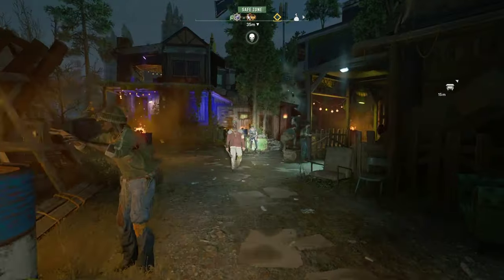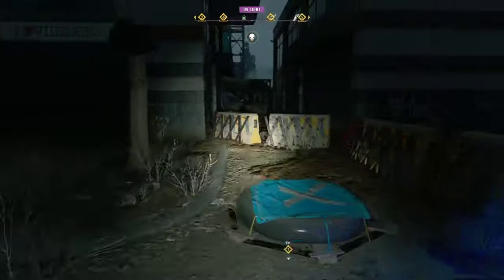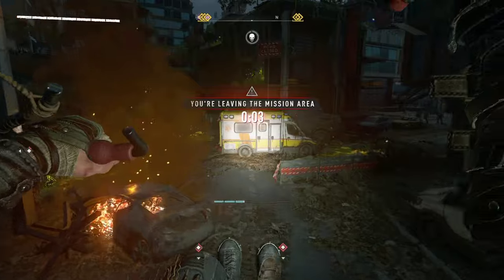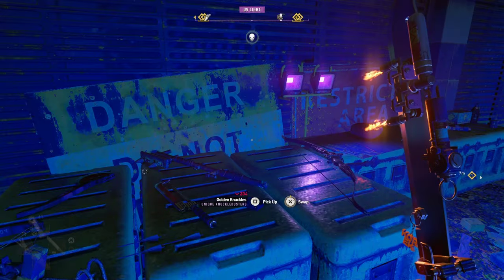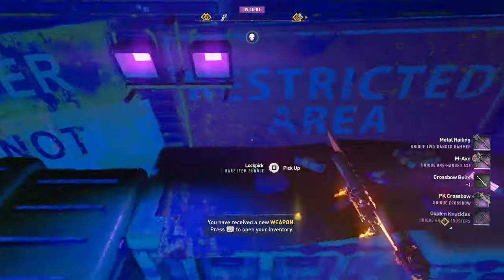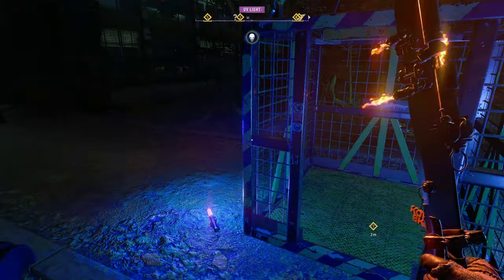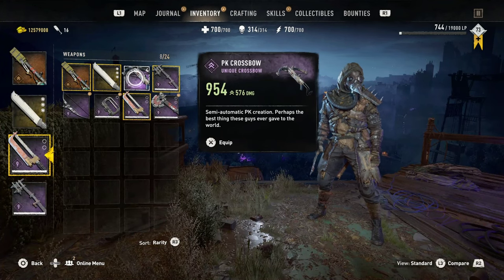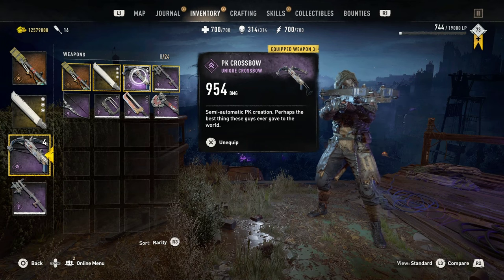PK Crossbow Glitch 2.0 | Dying Light 2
I accidentally stumbled across this glitch today. Go and do it now while you still can! I feel this will be patched real quick!